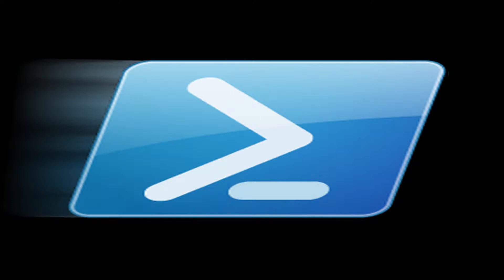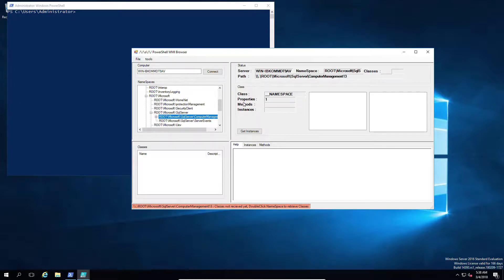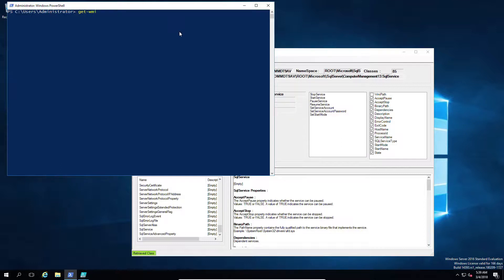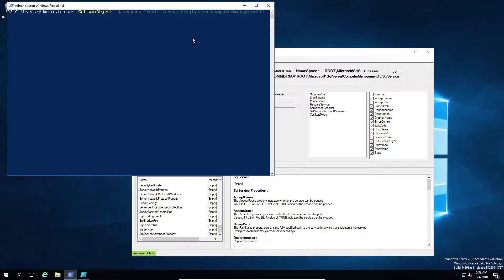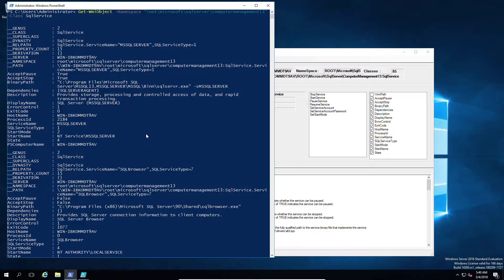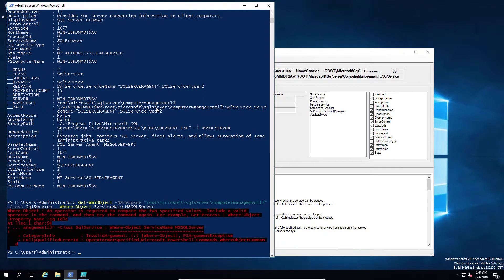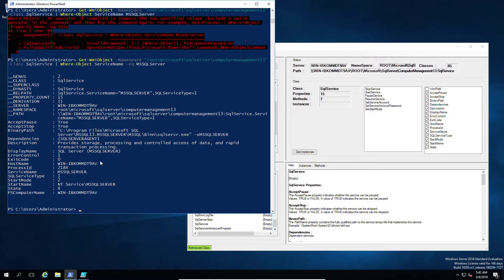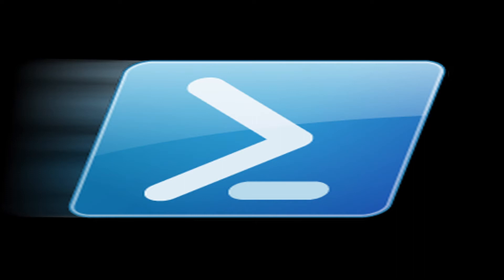Powershell WMI Objects Check If Exists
Showing how WMI can be used to check if a service or program is already installed or running.
This is useful for scripting standalone scripts or building DSC resources.